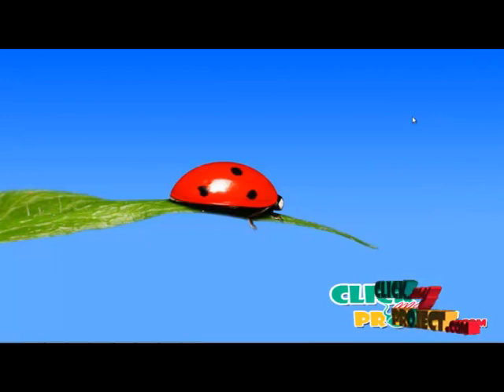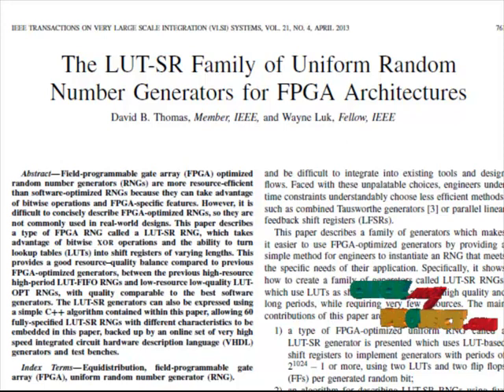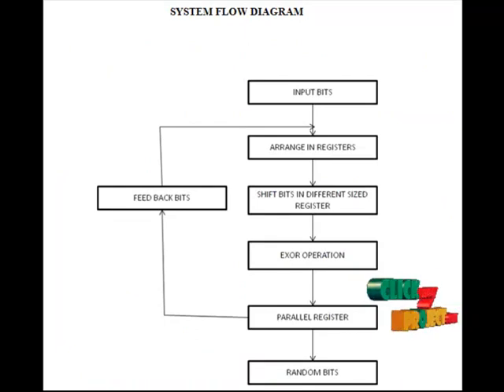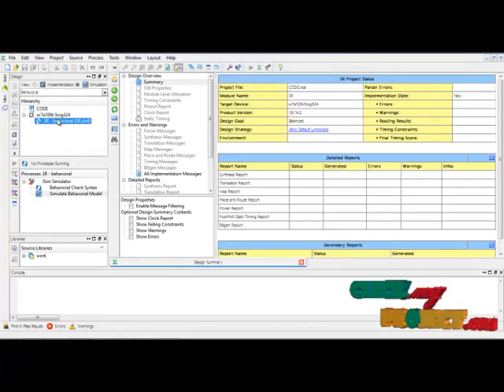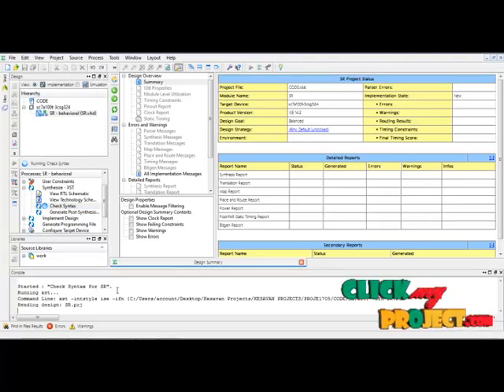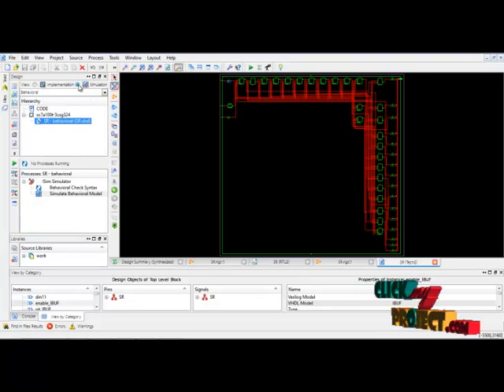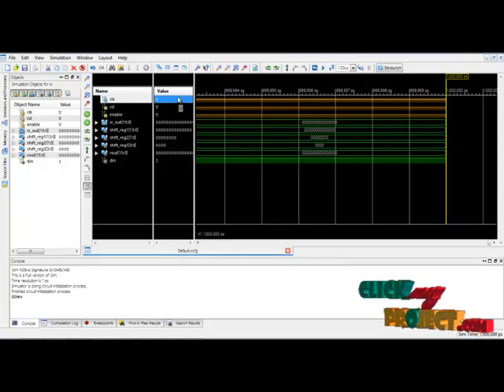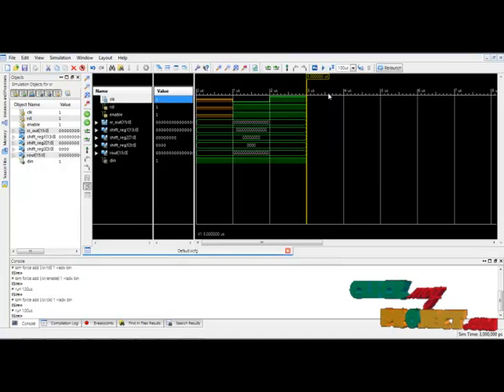Final Year Projects | The LUT-SR Family of Uniform Random Number Generators for FPGA Architectures